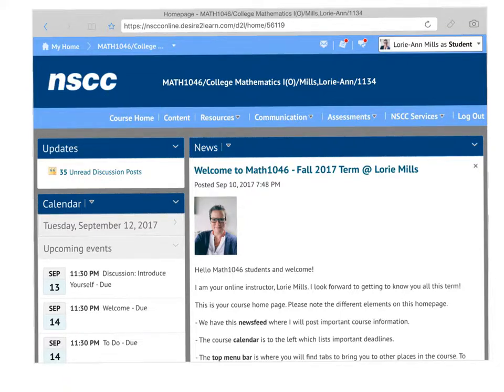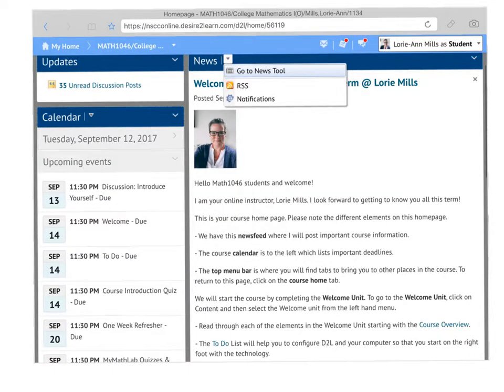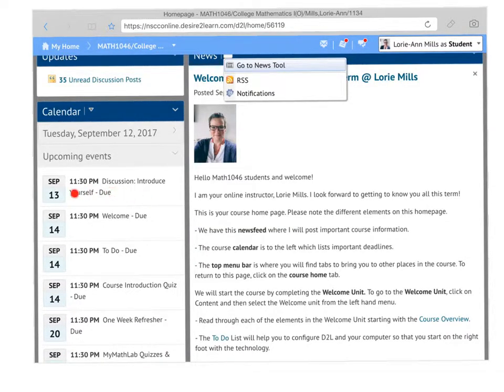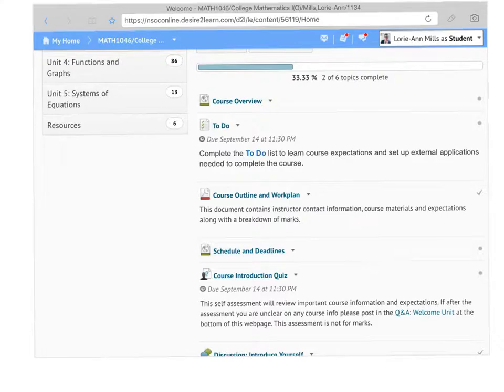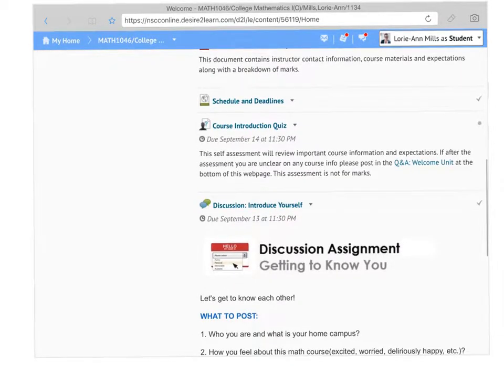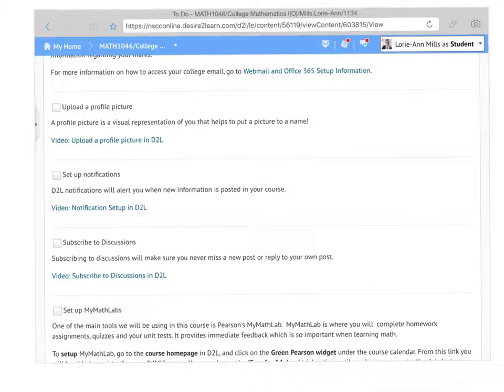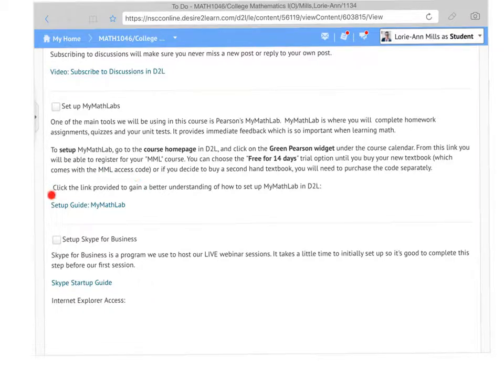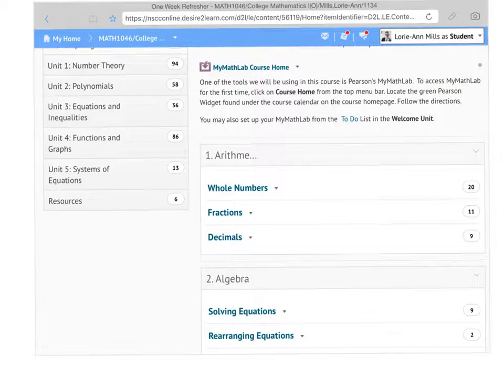Math1046 Welcome Unit Overview